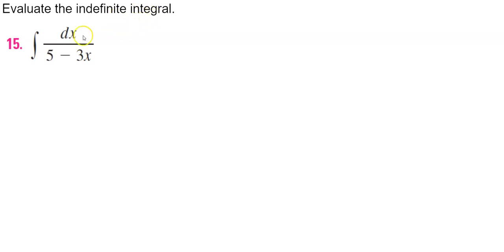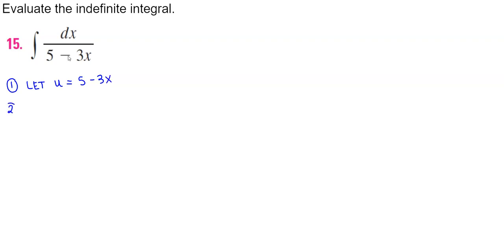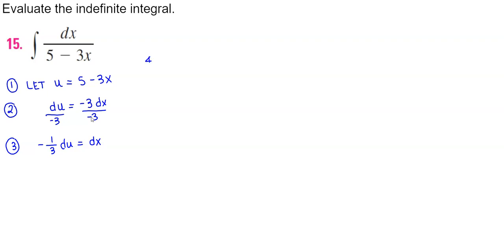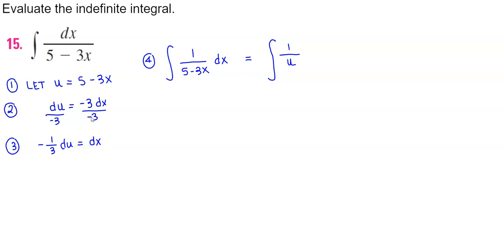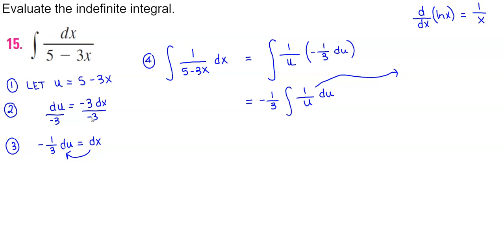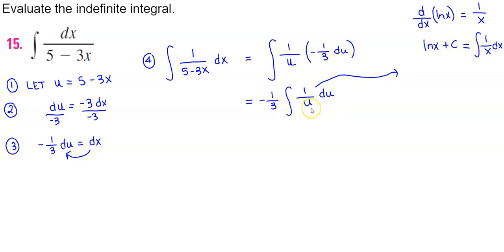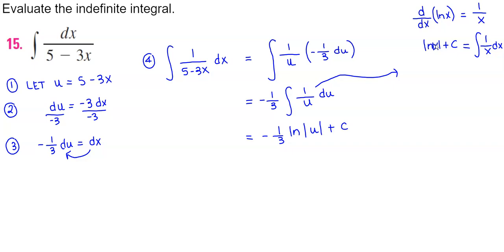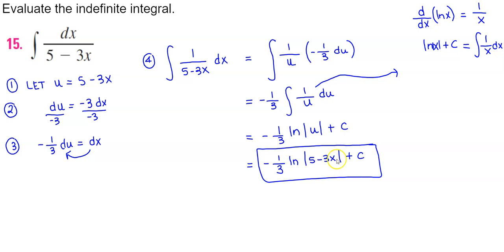Math 1B CW 5.5.015 Evaluate the indefinite integral (Run Time: 04:00)